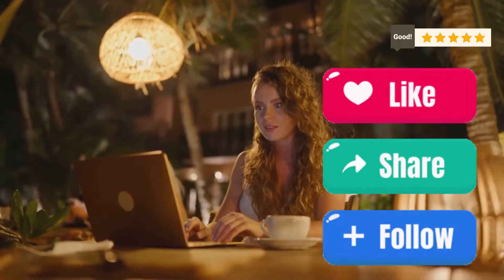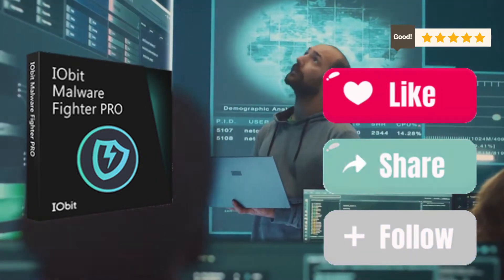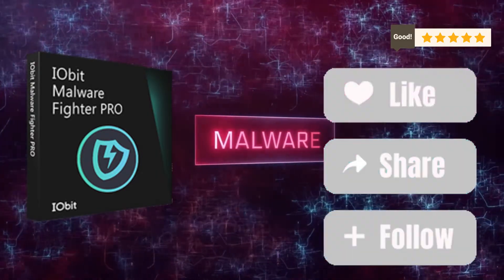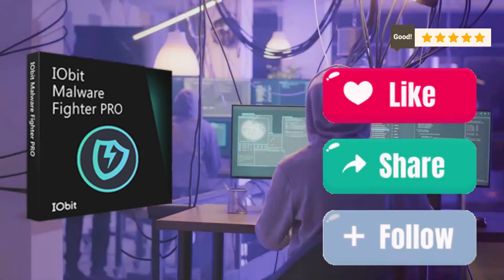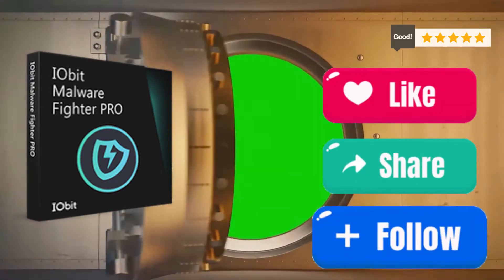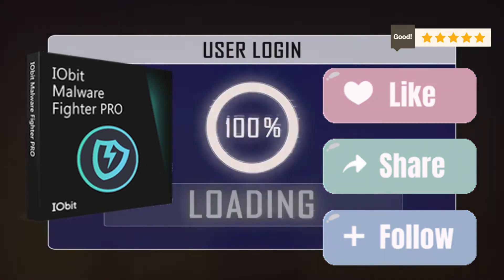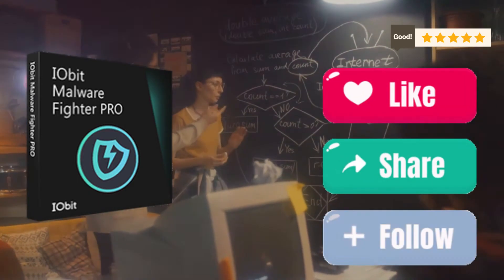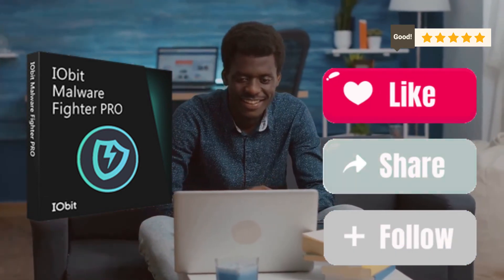🔥 IObit Malware Fighter 12 Pro - Perlindungan Terbaik untuk Keamanan Komputer Anda!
Dalam video ini, kami mengulas IObit Malware Fighter 12 Pro, software perlindungan malware dan spyware terbaru dari IObit yang dapat melindungi komputer Anda dari ancaman digital yang berbahaya. Kami akan menunjukkan fitur-fitur unggulan seperti Anti-Ransomware, Proteksi Real-Time, dan Bitdefender Engine yang membuat IObit Malware Fighter 12 Pro menjadi pilihan ideal untuk menjaga keamanan komputer Anda. Simak penjelasan lengkapnya untuk mengetahui apakah software ini cocok untuk kebutuhan Anda!

Dapatkan penawaran spesial dari IObit!

IObit Malware Fighter 12 PRO (1 PC) & 4 Free Gifts- Exclusive

IObit Malware Fighter 12 PRO (1 Year Subscription, 3 PCs)

IObit Malware Fighter Pro with avast! Pro Antivirus

2024 IObit Black Friday Pack - 6 Item Bundle (3 PCs) & 4 Free Gifts

2024 IObit Xmas Best Selling Pack (1 PC) & 4 Free Gifts- Exclusive

Advanced SystemCare 18 PRO (1 PC) & 4 Free Gifts- Exclusive

Driver Booster 12 PRO (1 PC) & 4 Free Gifts- Exclusive

IObit Uninstaller 14 PRO (1 PC) & 4 Free Gifts- Exclusive

IObit Software Updater 7 PRO (1 PC) & 4 Free Gifts- Exclusive

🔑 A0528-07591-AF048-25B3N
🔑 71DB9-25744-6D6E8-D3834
🔑 C84C6-9B9B3-375A7-C9634